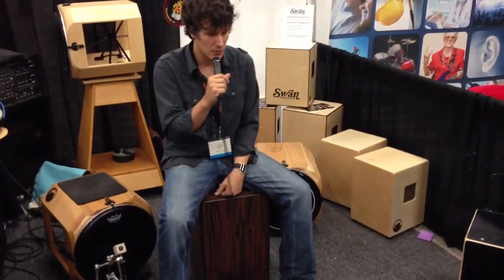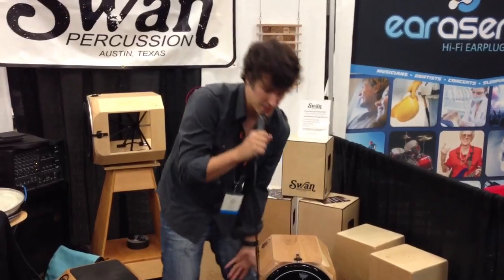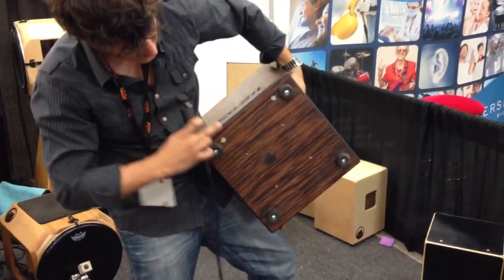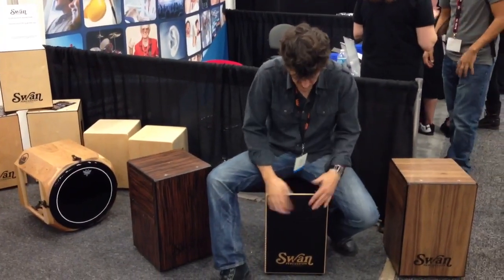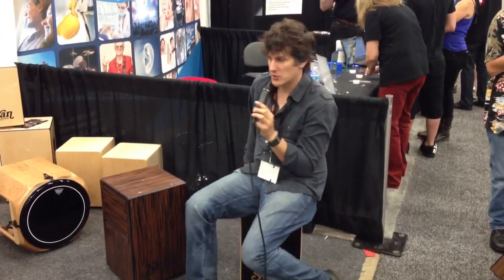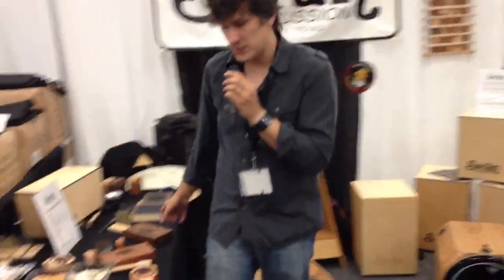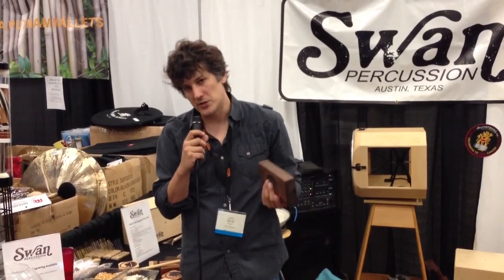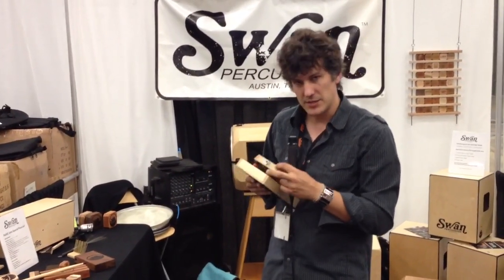Swan Percussion at PASIC 2012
Swan Percussion shows off the PASIC 2012 booth, including Black Swan Drum, cajons, shakers, knock block and more.